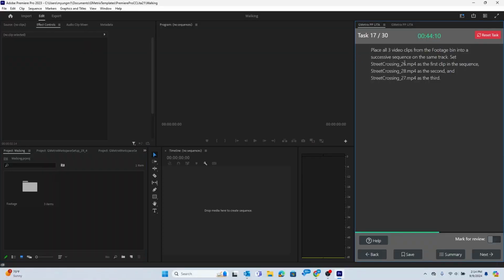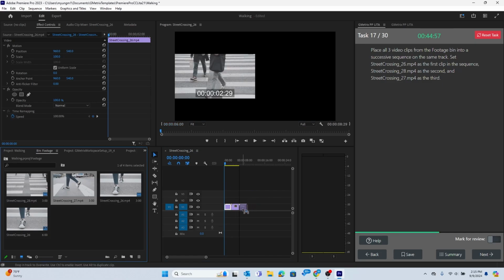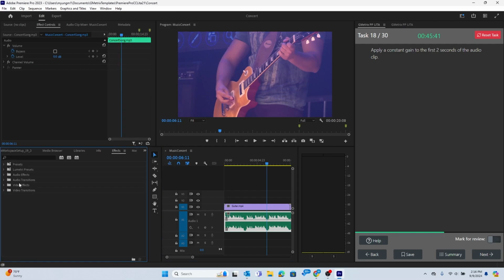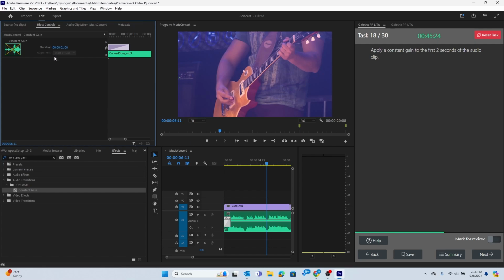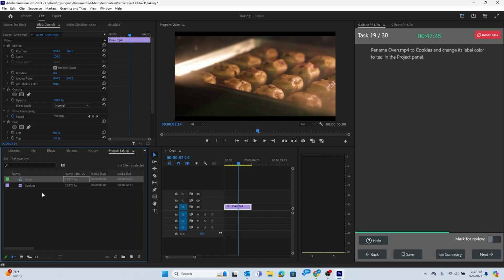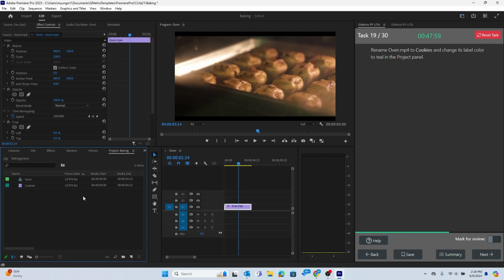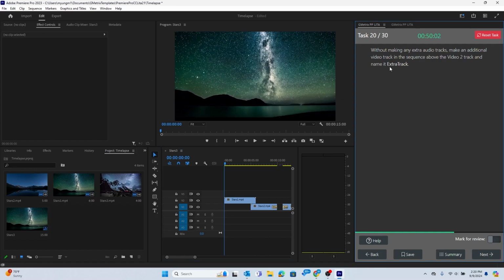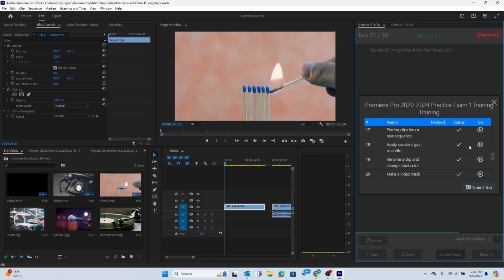GMetrix Premiere Test 1 Questions 17-20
This video will walk you through questions 17-20 for Premiere Pro GMetrix Test 1!